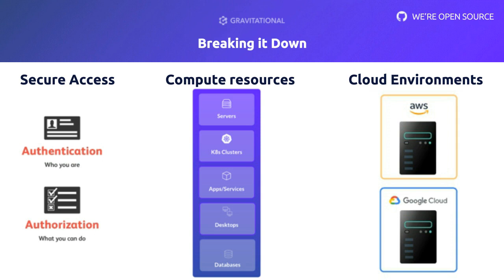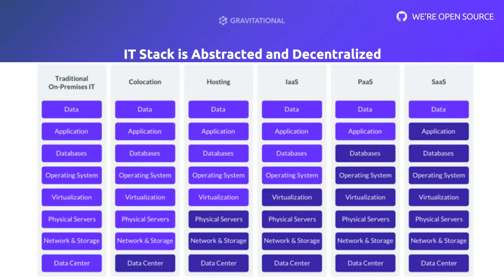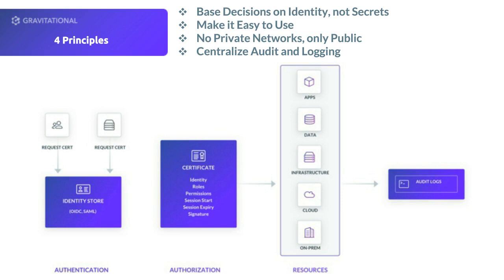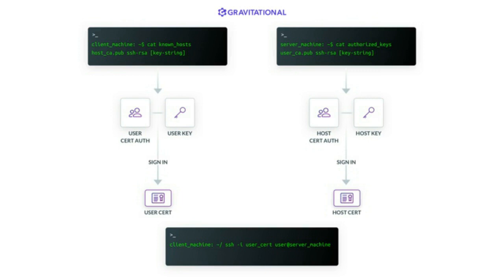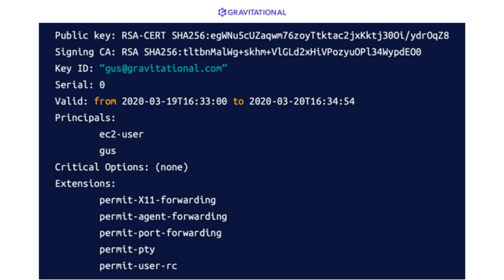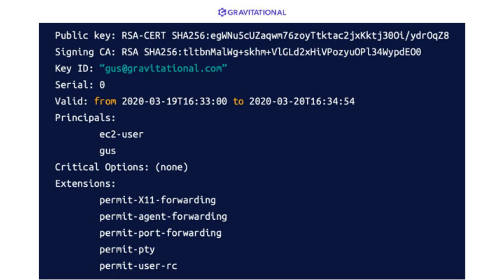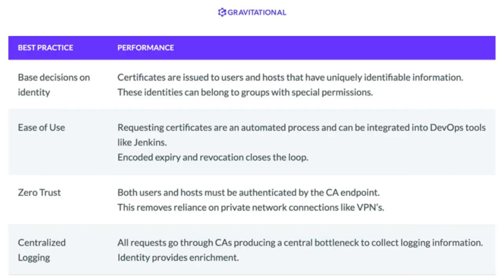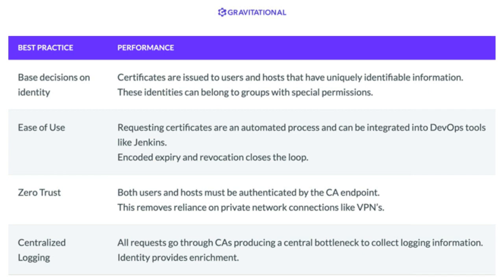How to Securely Access Compute Resources in Cloud Environments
Virag Mody, Technical Writer for Gravitational gave a concise talk on Infrastructure Security best practices for this ADTmag Webinar. In the talk he covers why certificate authorities are so important, and what individuals can do to create a more secure infrastructure access process.